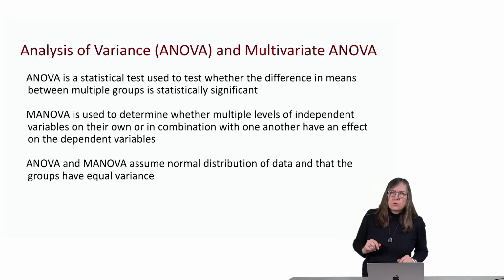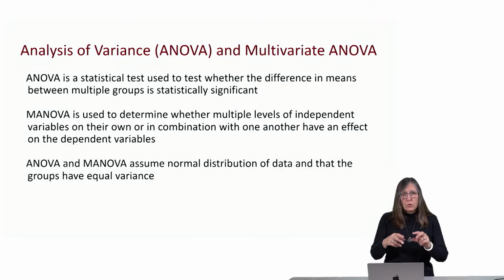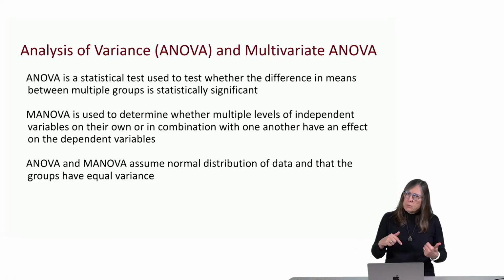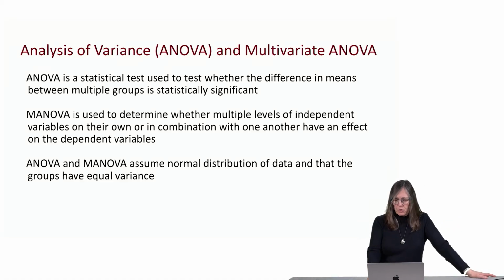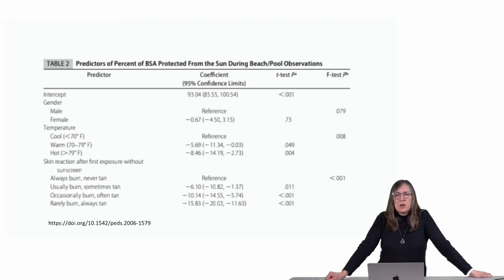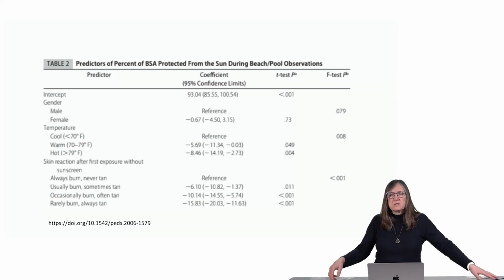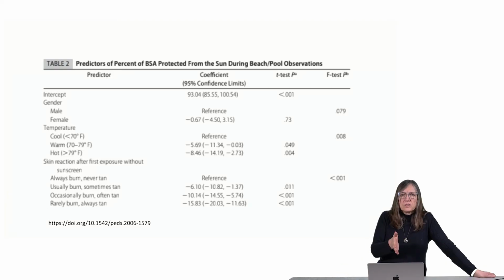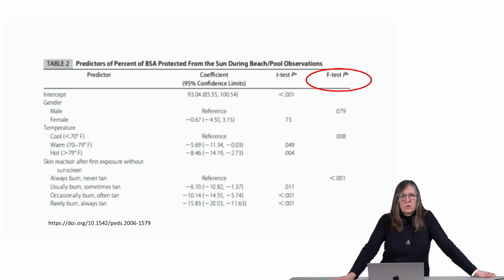ANOVA and Multivariate ANOVA